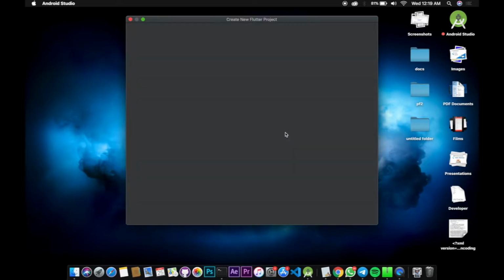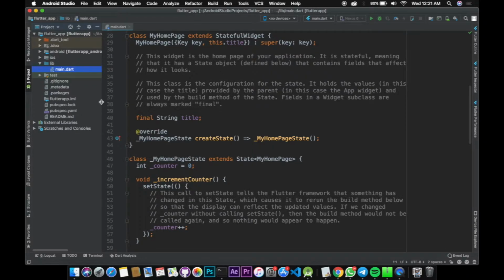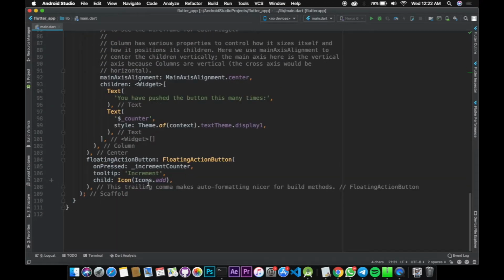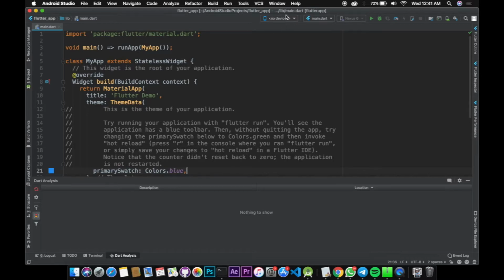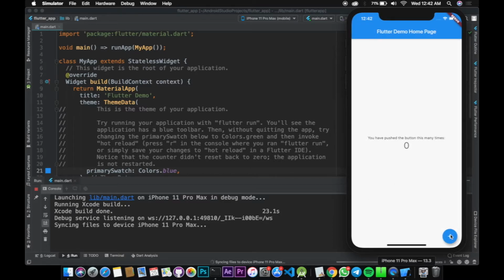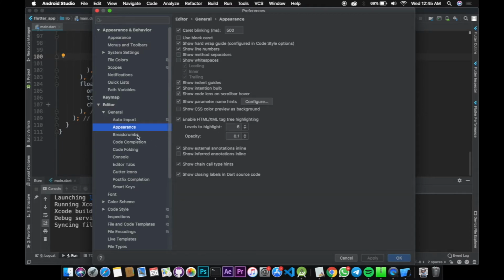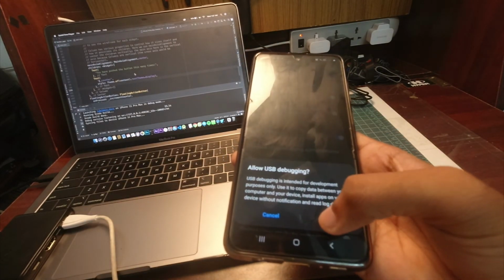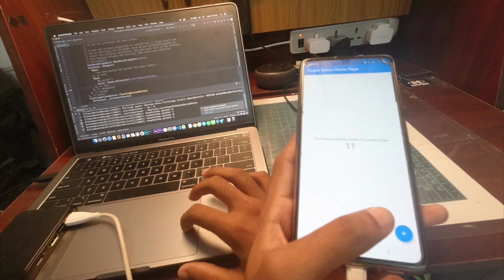Android Studio Features | Day 2 Part 1 | Flutter Bootcamp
This is the first video for the Day 2 of the Flutter Bootcamp. In this video, the features and details of Android Studio id described in detail.